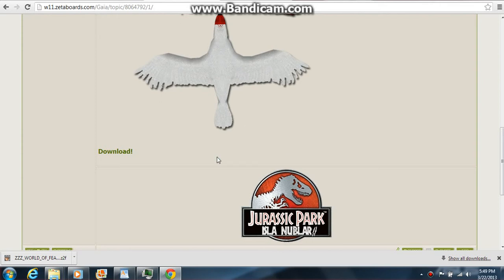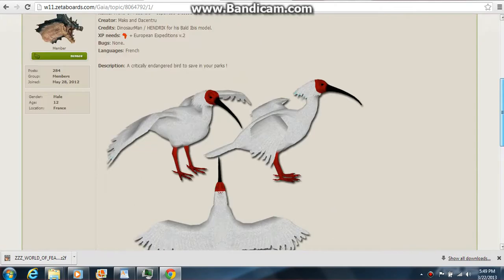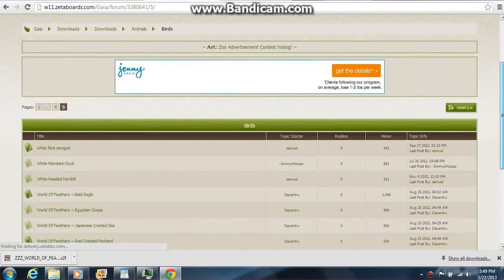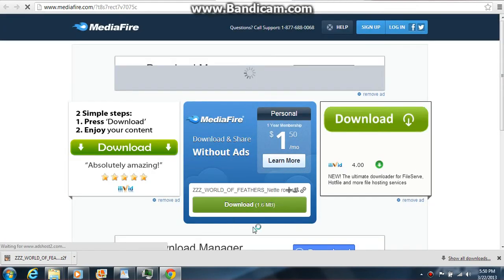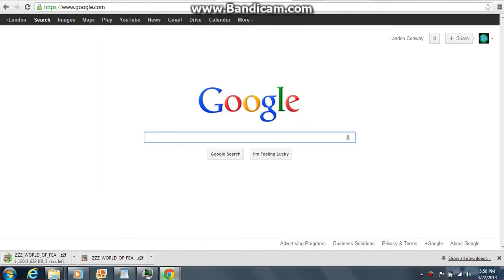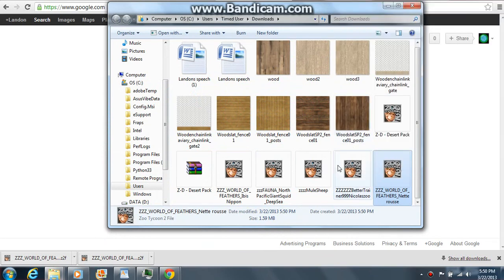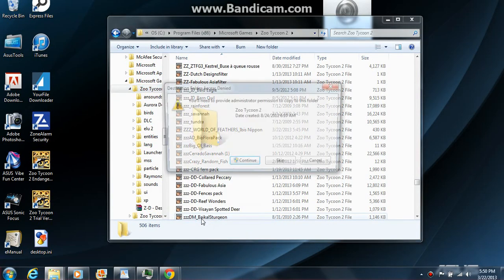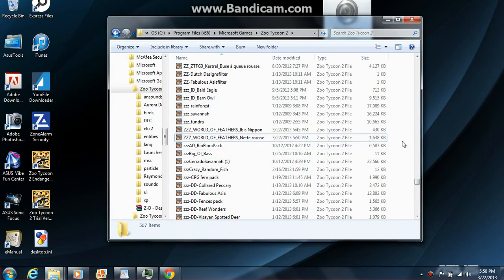ZT2 Toutorial: How to put downloads in the game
This video will show you how to put downloads in Zoo Tycoon 2.
NOTE: Winrar is needed, if you do not have winrar, please click one of these links to download the program:

Sorry about the sound from the mic!!!